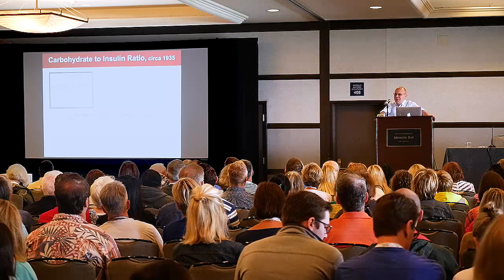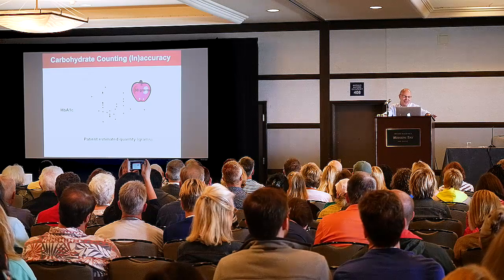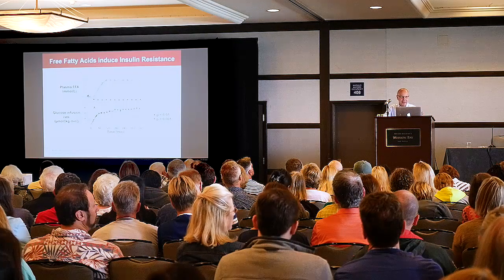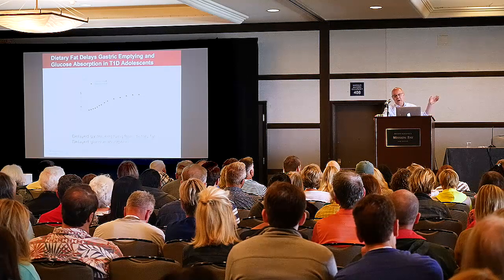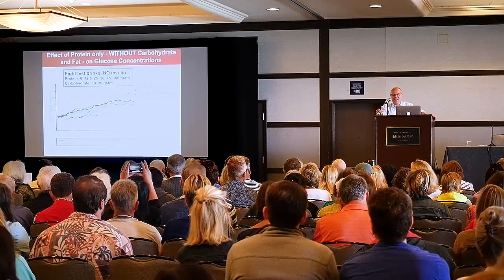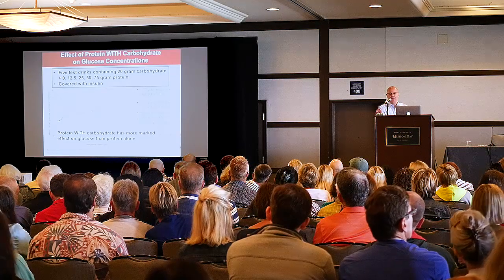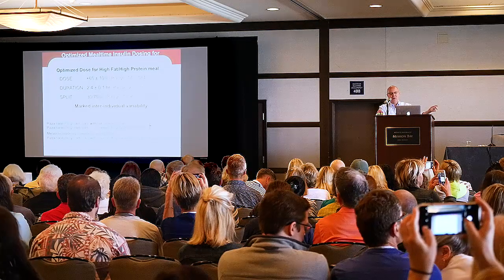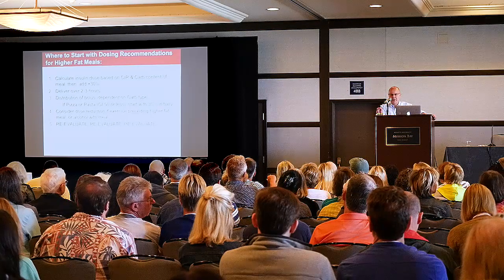How to Factor in Fats and Proteins When Bolusing - Howard Wolpert. MD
The practice of bolusing for just carbs is just plain wrong. You may not realize that proteins and fats also raise your glucose values but at different rates. Howard will explain to us how different nutrients affect our glucose values and more importantly, how to bolus for them.